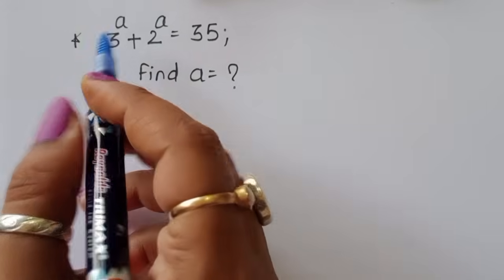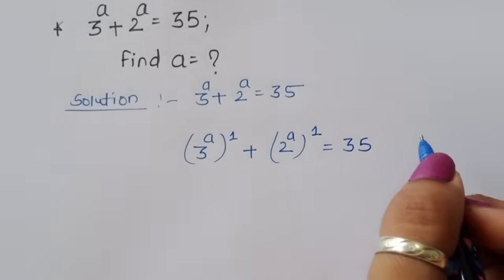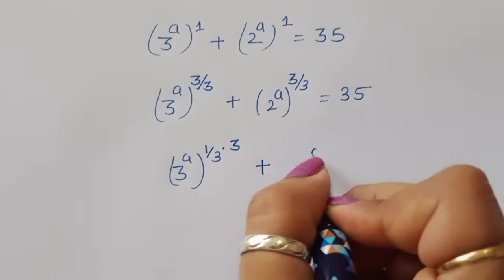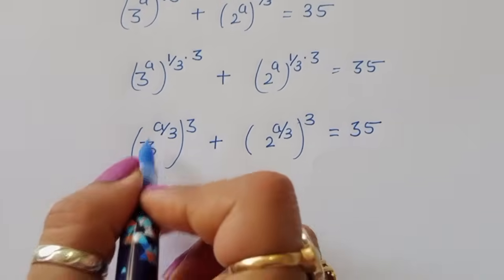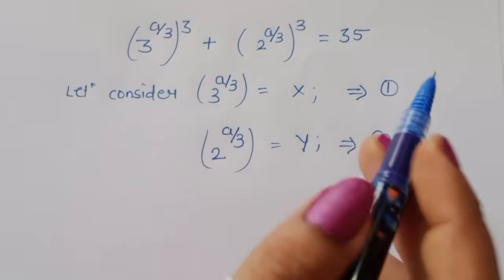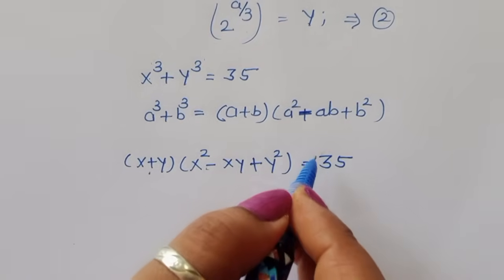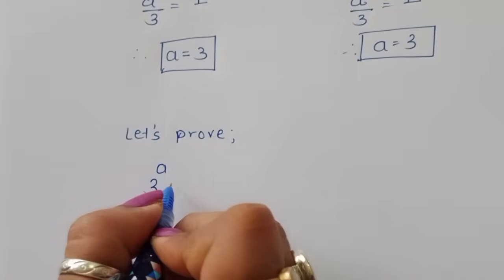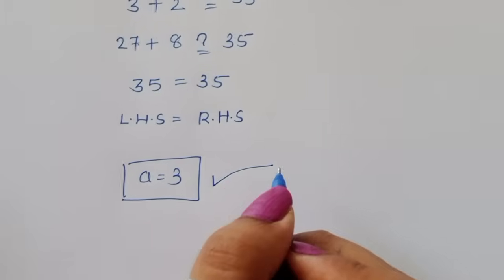Japanese | Can You Solve this? | Math Olympiad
math olympiad
olympiad math
math
maths
algebra
algebra problem
equation
exponential equation
a nice exponential equation
radical equation
a nice radical equation
math tricks
imo
Find the value of a=?
How to solve 3^a+2^a=35

In this video, we'll show you How to Solve Math Olympiad Question A Nice Algebra Problem 3^a+2^a=35 a clear , fast and easy way. Whether you are a student learning basics or a professtional looking to improve your skills, this video is for you. By the end of this video, you'll have a solid understanding of how to solve math olympiad exponential equations and be able to apply these skills to a variety of problems.

How to get solution for maths Problem

Rashel's Classroom

Rashel's Clssroom

syber math
PreMath
rmo math olympiad
Whole math
Learncomunolizer
Indian math olympiad
Math talker
Maths black board
Super academy
Math booster
imo
solve
Aa
Bc
indian math olympiad
mathgist
vijay math
higher mathematics
bts
lol
learn
online math teacher
math tutor
tution teacher
math class
rashel's classroom